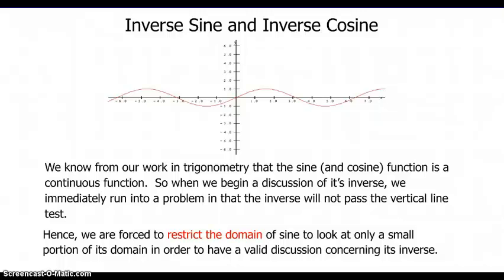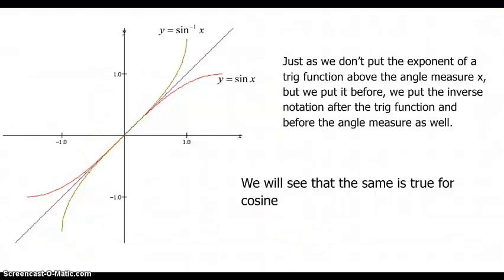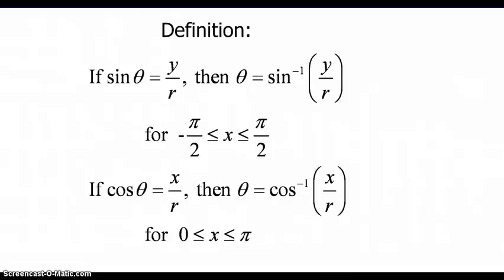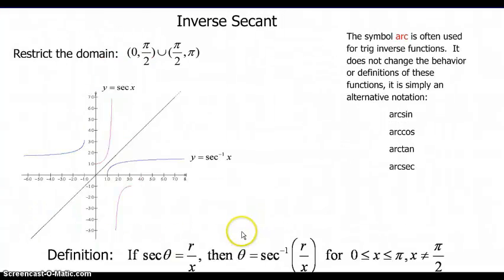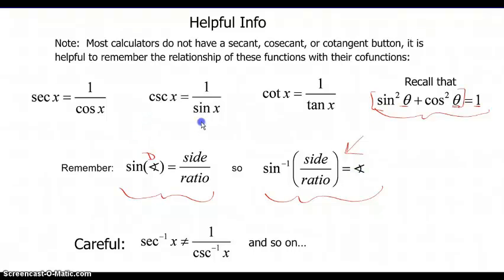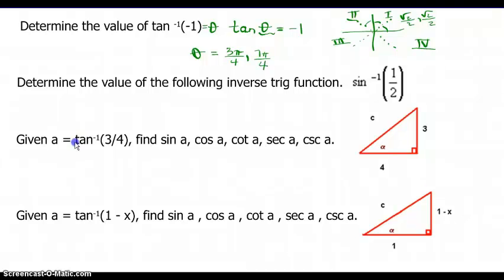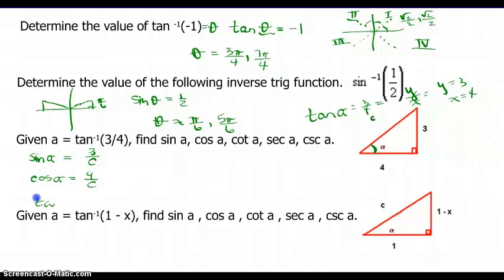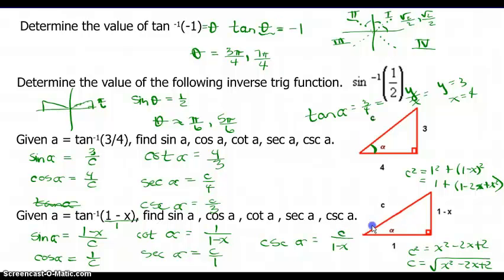Inverse Trig Functions 1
A quick review of trig functions and their inverses, both graphically and analytically.